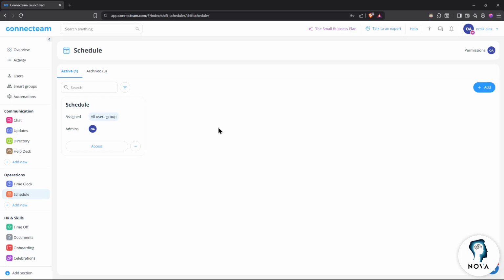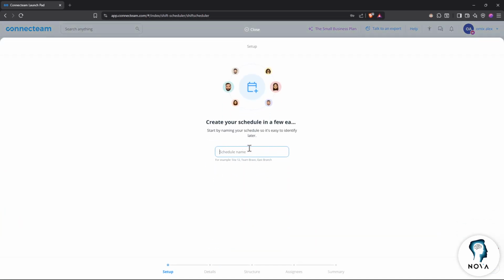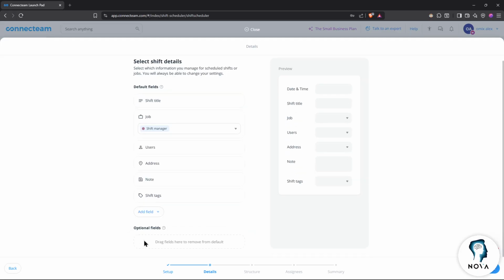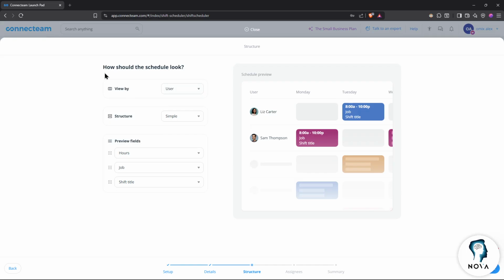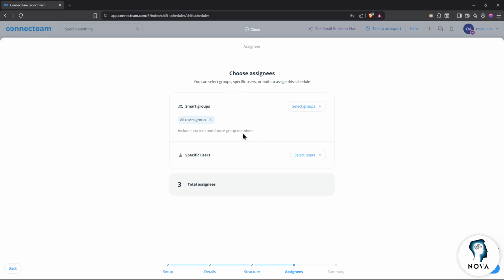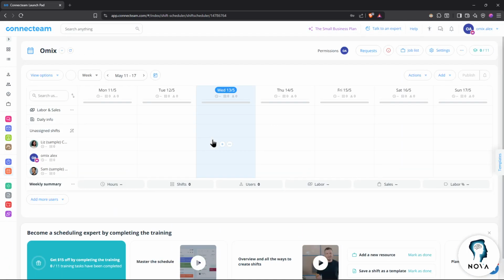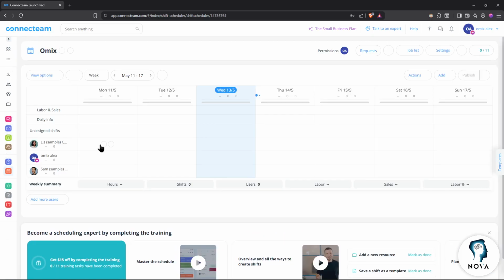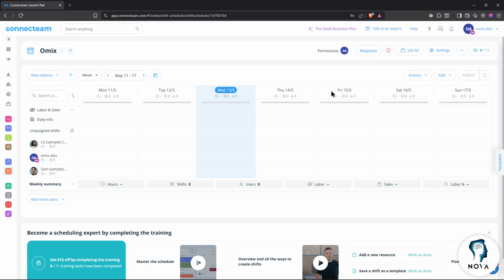How to Create a Schedule in Connecteam - Step by Step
How to create a schedule in Connecteam and manage employee shifts easily. Learn how to create a schedule in Connecteam, add shifts, assign employees, and organize work hours efficiently. This video also covers Connecteam scheduling features, shift management tips, and fixes if your schedule is not saving or updating.